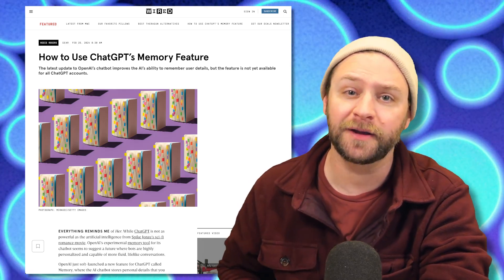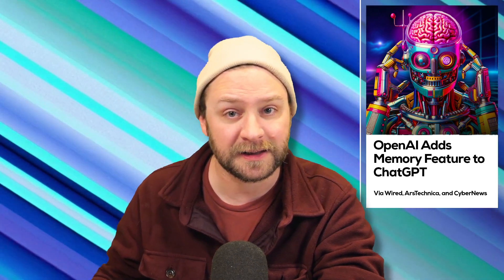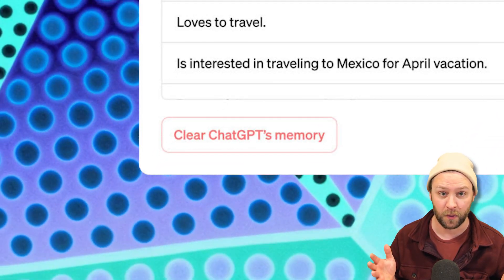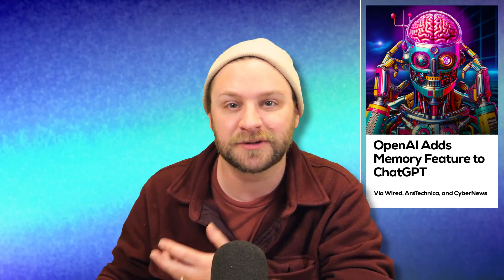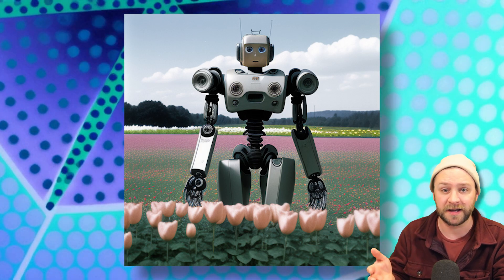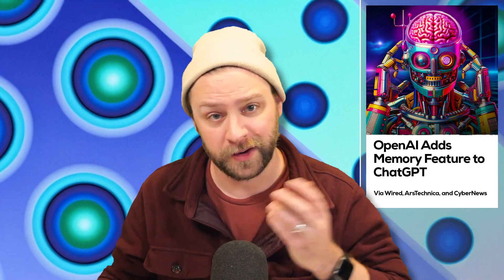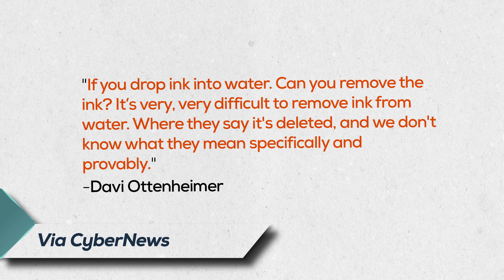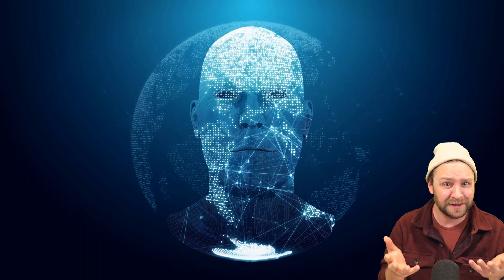OpenAI Adds Memory Feature to ChatGPT - AI Roundup Ep. 62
OpenAI is rolling out a new “Memory” feature for ChatGPT and today we’ll unpack how it works and what you should be concerned about if you opt into it.